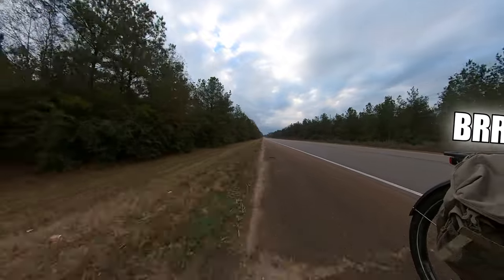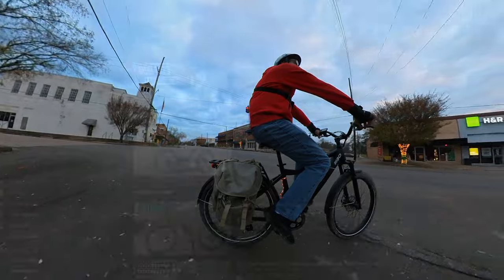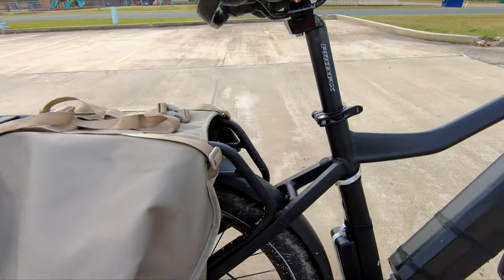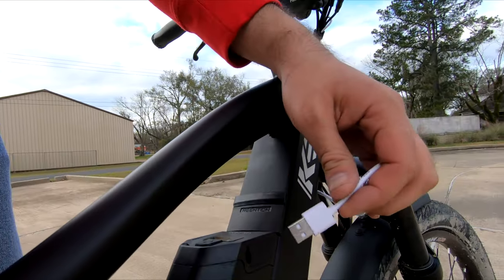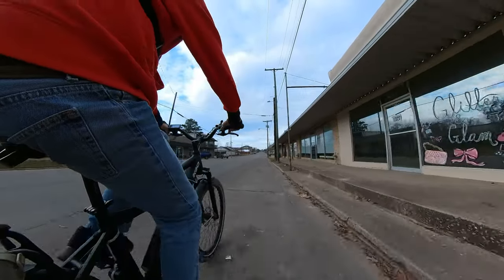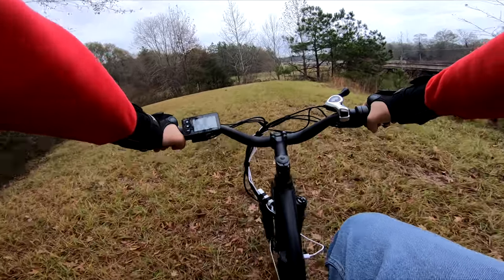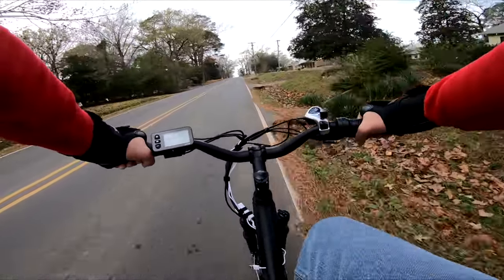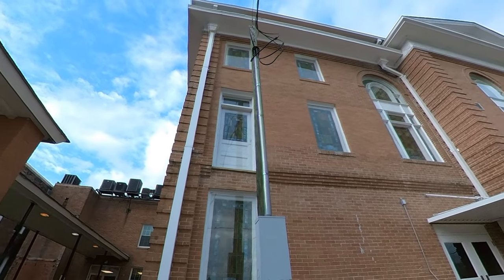KBO Breeze (No Fuss, Just Miles)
A rock solid electric bike, built for the real world. The KBO Breeze is not afraid of bad roads or a little mud. It may not be a mountain bike, but it can deal with the mountains of day to day life!
This is a look at an electric bike through the eyes of a gas bike enthusiast.
I was wondering why there are no bad reviews of this bike on YouTube Now I know why :)

---Holiday sale now:
   $100 OFF for 1 Bike (Limited)
    CODE: Xmas100
    $200 OFF for 2 Bikes
    automatically deducted while checking out

   $50 off by the code“KBO50” for 1 bike.
   $150 off by the code “2BIKES”for any 2 bikes.

27.5" Panaracer Tires
500 watt sustained motor
48 Volt 16Ah (768 watt hour) Samsung/LG Cells, no cheap knock offs
3 amp fast charging (5 hours from dead)
Claims over 50 miles of range, I will be testing this soon.